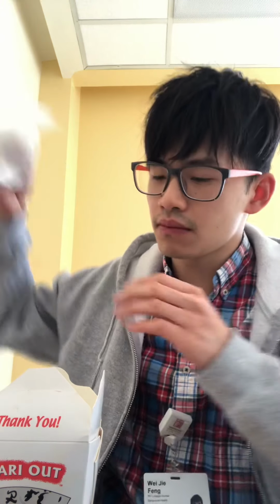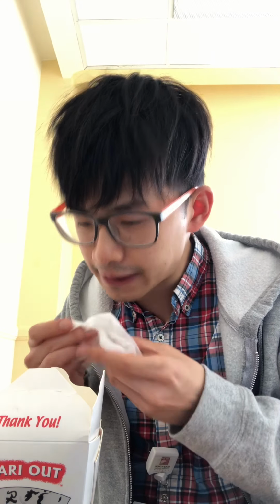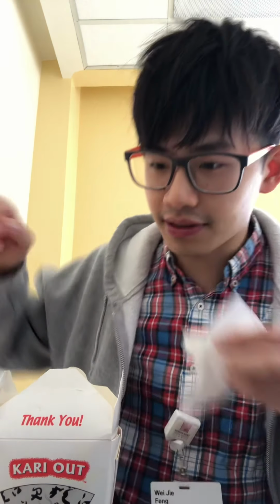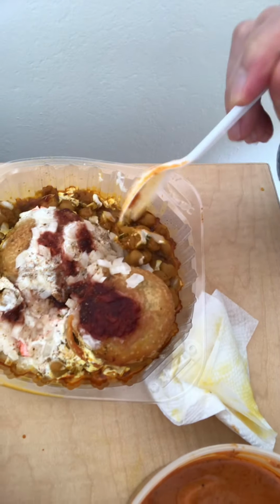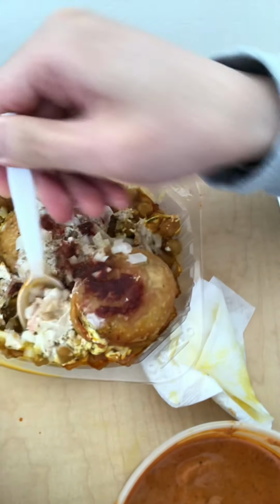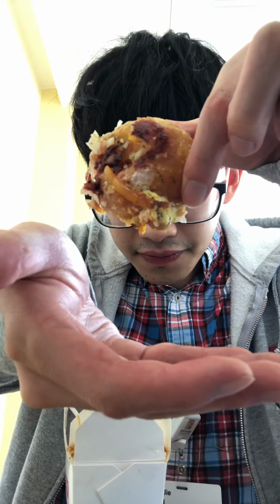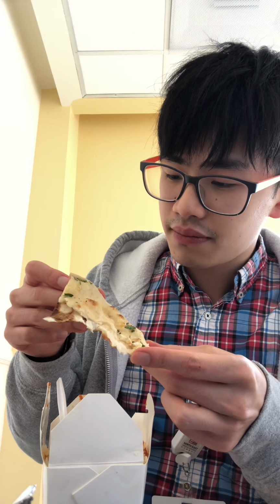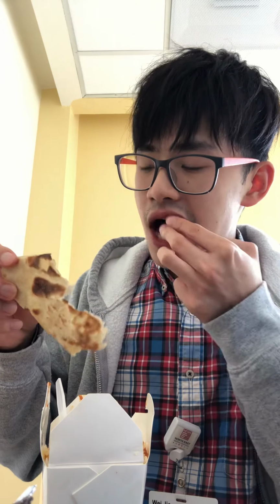Raavi mini review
Review of Raavi, SF